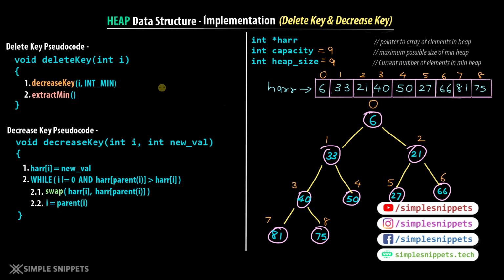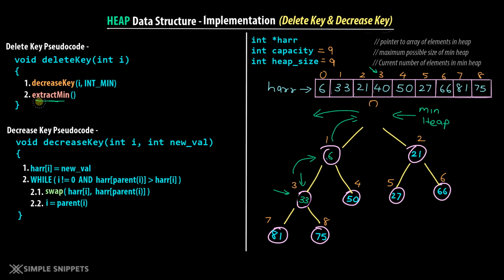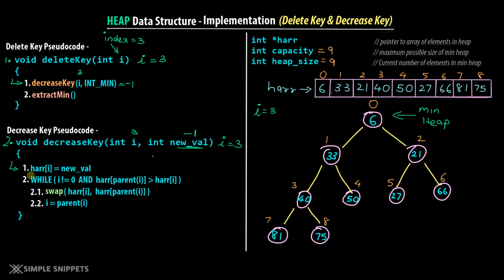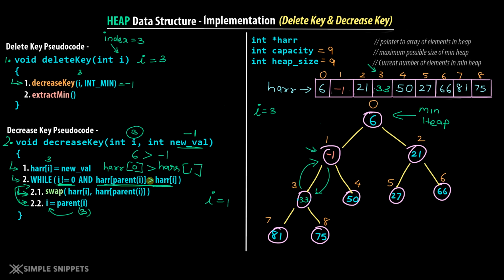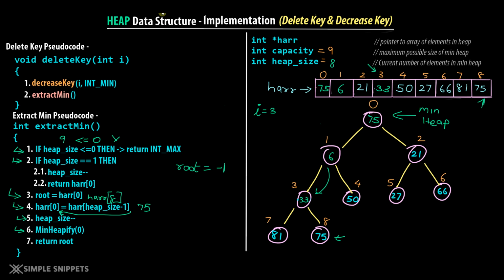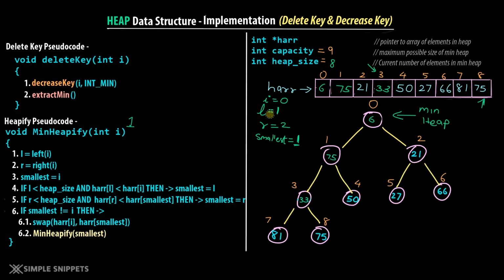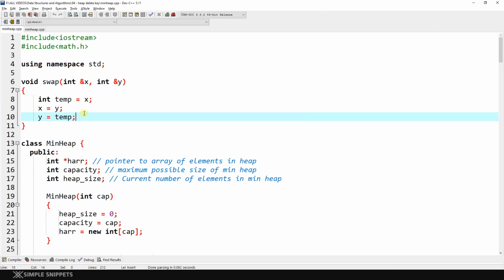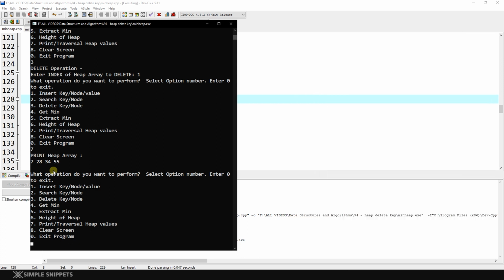Delete Key Operation in Heap Data Structure - Step by Step Working with Diagram (Full C++ Code)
In this video we will implement Delete Key Operation in a Heap Data Structure. We will understand the working with the help of diagram & dry run the pseudocode. Finally we will write C++ Program to implement Delete Key in a Min Heap.
Timecodes -
0:00 Introduction & Recap
01:04 Working of Delete Key in Heap
04:31 DeleteKey Pseudocode Dry Run
19:34 DeleteKey C++ Program Code